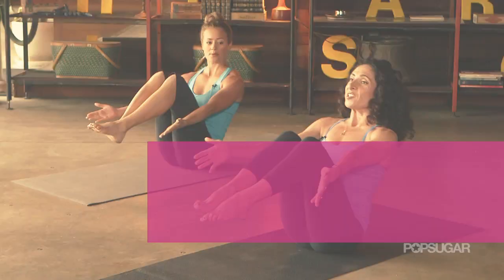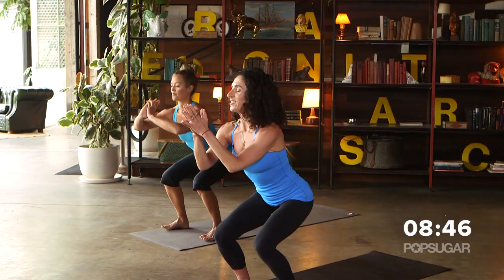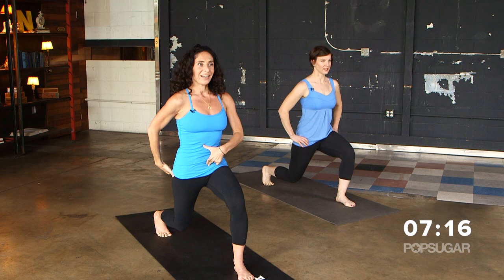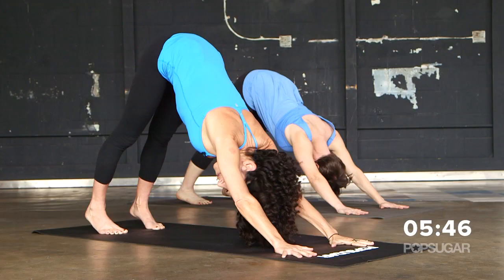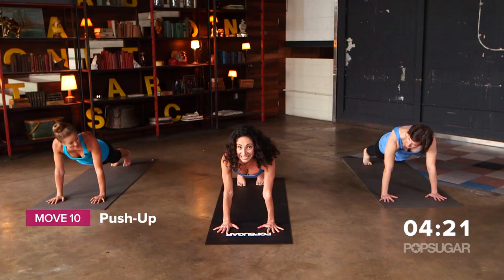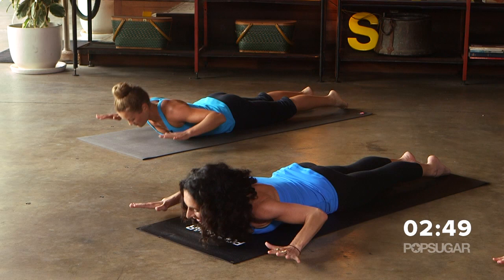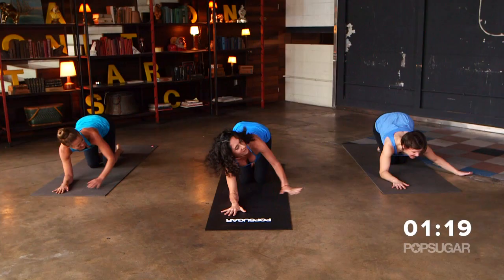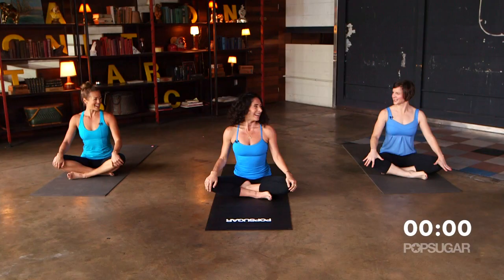Jennifer Aniston Yoga Workout | Mandy Ingber's Yogalosophy | Class FitSugar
Take a tip from Jennifer Aniston's trainer Mandy Ingber and mix yoga poses with classic strength-training moves to maximize your burn. This 10-minute workout works every major muscle group and then some! You will even learn a few of Jen's favorite moves.

Be sure to preorder Mandy's new book, Yogalosophy: 28 Days to the Ultimate Mind-Body Makeover, today.